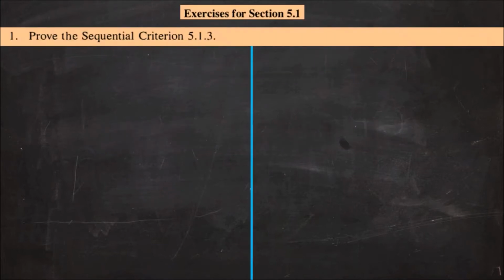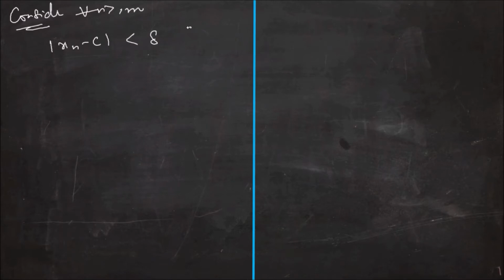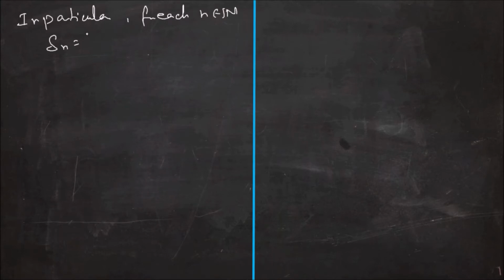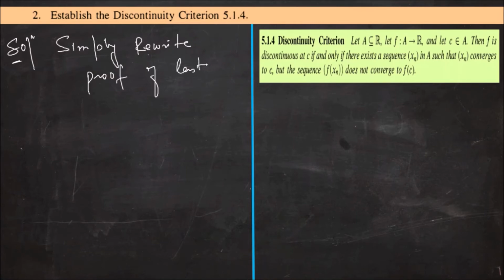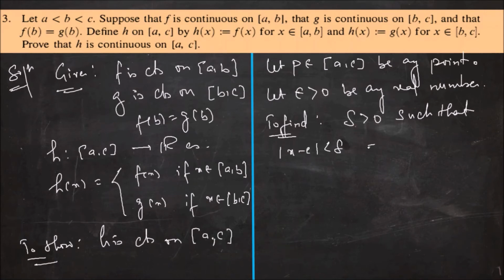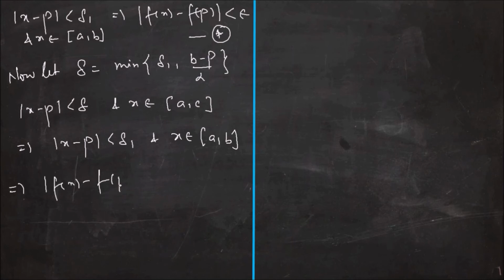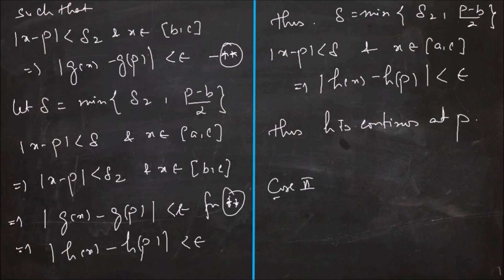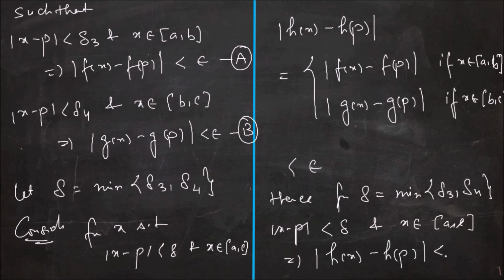SOLUTIONS TO EXERCISE 5.1 | Q1-Q3 | PART 1 | REAL ANALYSIS | BARTLE & SHERBERT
In this video solutions to Q1-Q3 of Exercise 5.1 of Introduction to Real Analysis book by Bartle and Sherbert are provided.

Bartle & Sherbert
Real Analysis